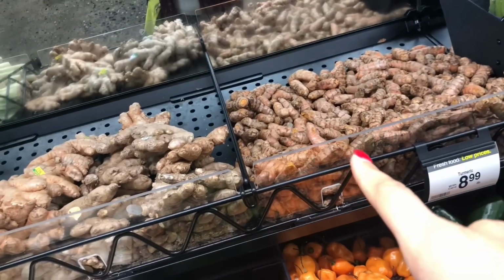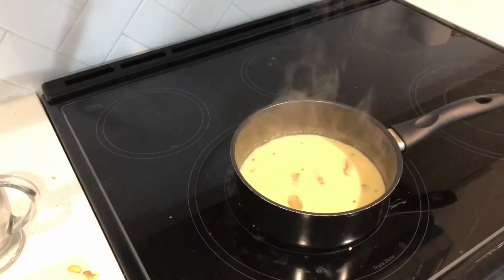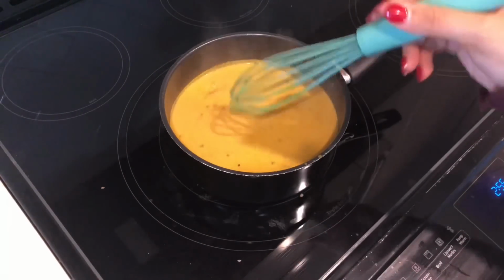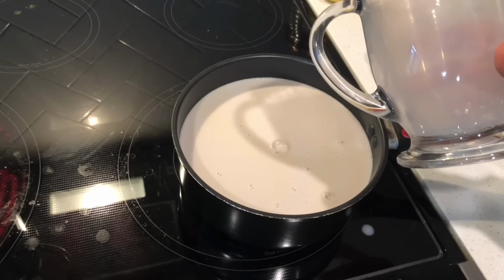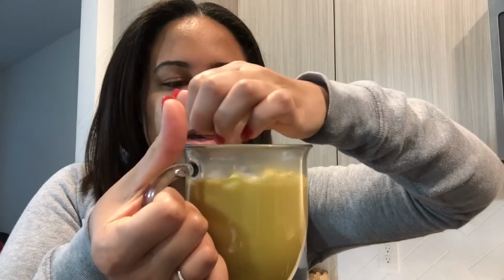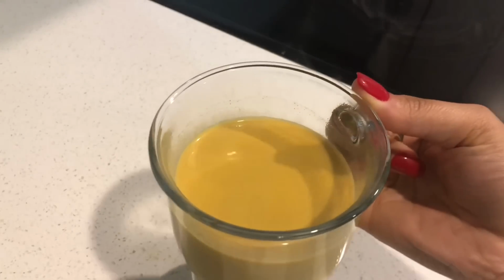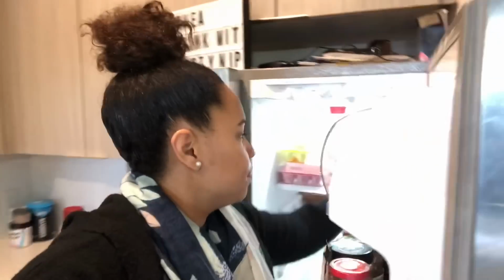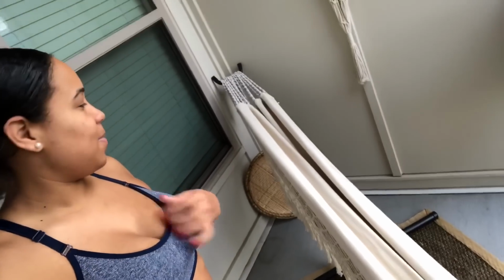GOLDEN MILK FOR WEIGHTLOSS | 5 Day Challenge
Golden Milk Recipe per Serving

8-12oz Unsweetened Vanilla Almond Milk
Splash of Almond Nog
Pinch of fresh black cracked pepper
Fresh Turmeric & Ginger
1tsp ground turmeric

During this 5 day challenge I drank one cup of golden Milk each morning with a light breakfast.

Benefits...
•Supports healthy bones & joints
•Fights inflammation
•Promotes detoxification of the liver
•Balances skin for a healthy natural glow

VLOGMAS IS HERE 🎄 New vlogs daily + weekly bonus upload!

Vlogmas 2018 ✨ GO WATCH

✨Authenticity Fuel Happiness ✨

We are fearfully and wonderfully made
(Psalms 139:14)